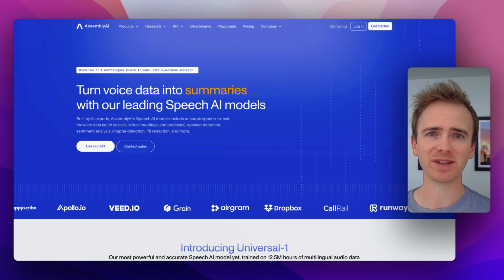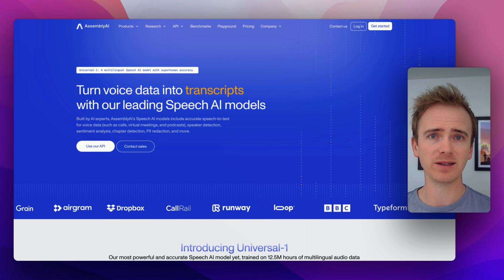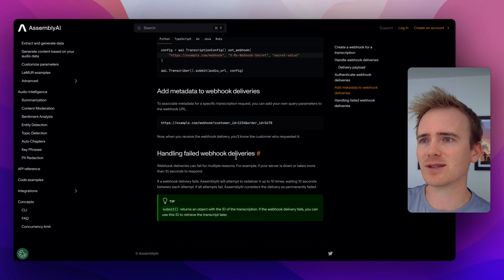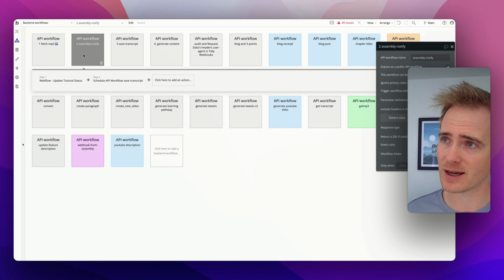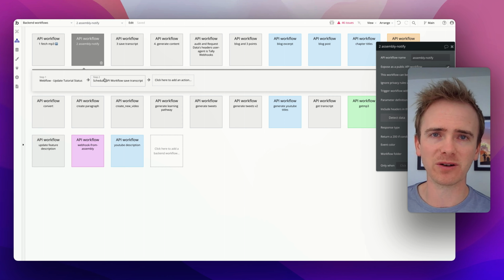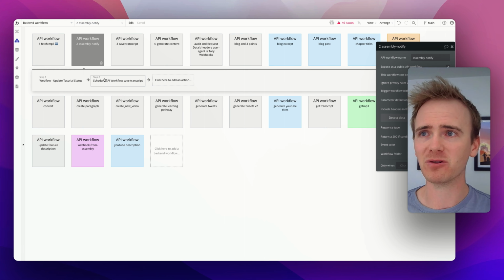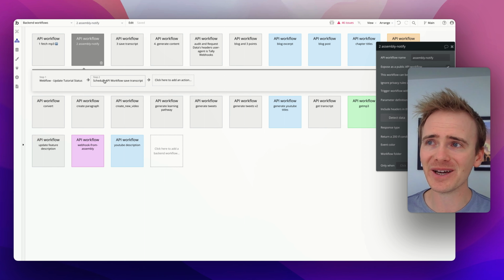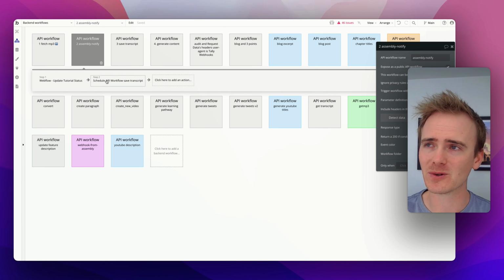Exploring the Cause of AssemblyAI Webhook Duplication in Bubble Database [2024]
AssemblyAI webhook duplication in Bubble can be a frustrating issue for no-code entrepreneurs building their SaaS startups.

00:00 AssemblyAI Transcription for Internal App
00:47 AssemblyAI Webhook Documentation
01:29 Bubble Backend Workflows Explained
01:56 Bubble Webhook Response Limitations
02:53 Optimizing Workflow for AssemblyAI Integration